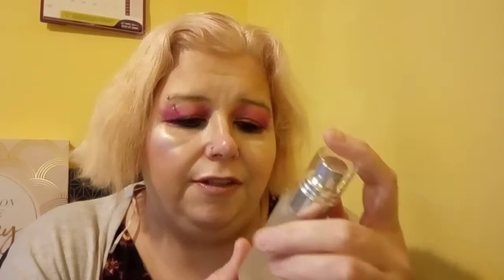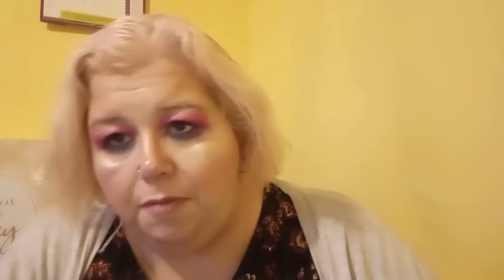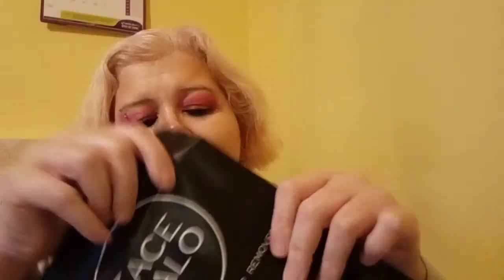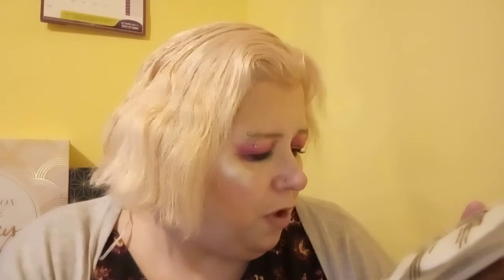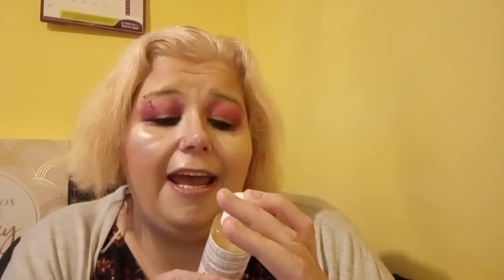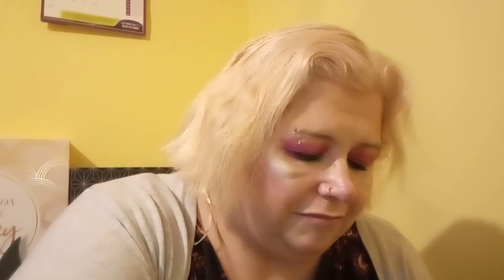Unboxing my two CEW boxes from latest in beauty February 2020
Unboxing my two CEW boxes from latest in beauty